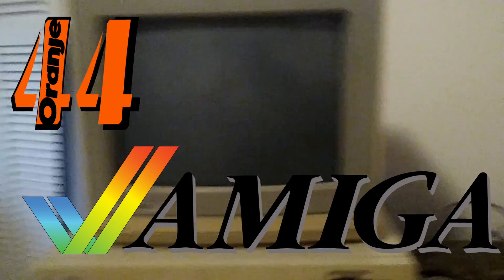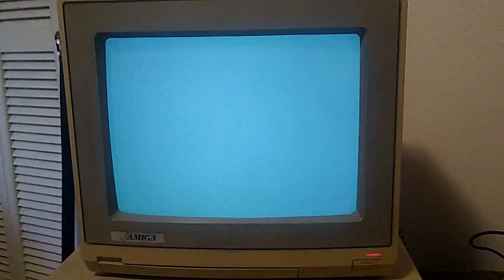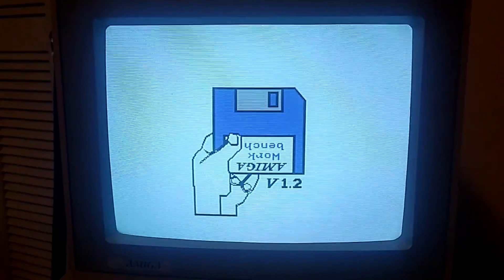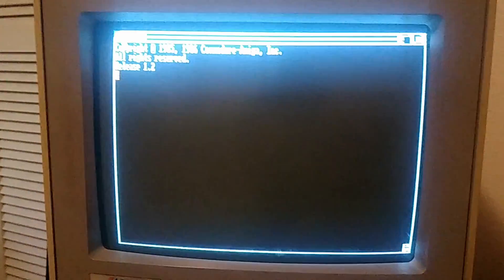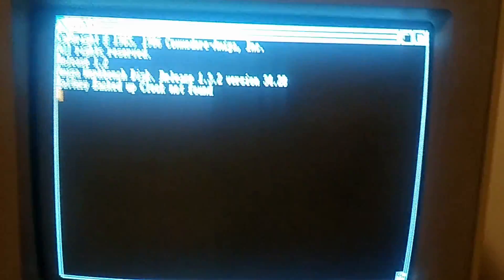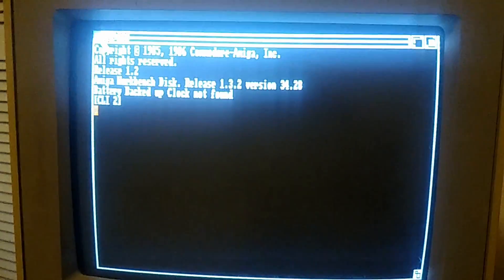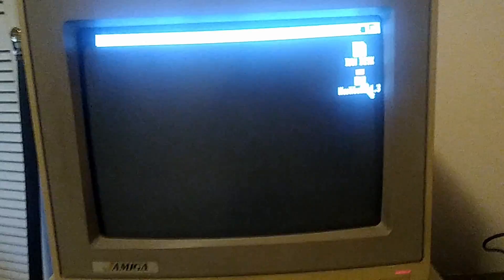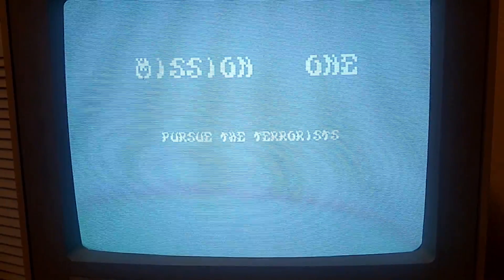Adventures with an Amiga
in 1987 we bought our first home PC, And it still boots and runs today.